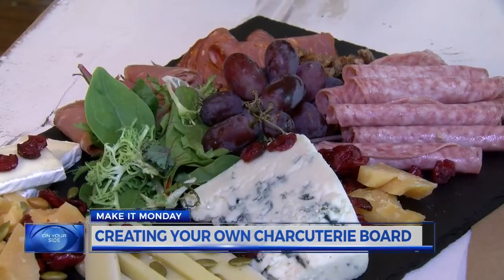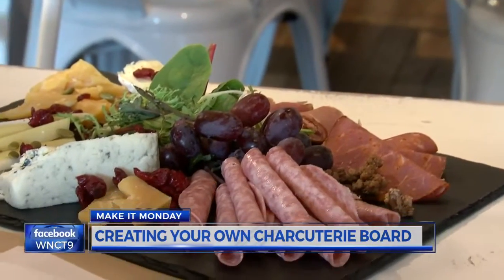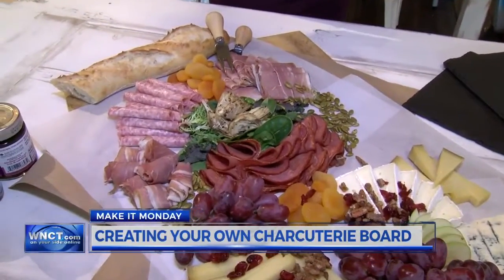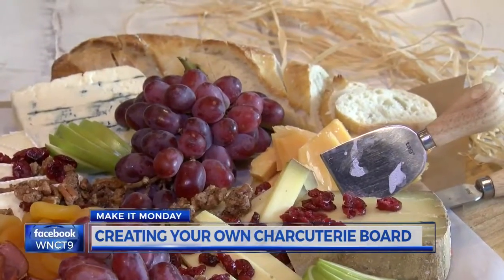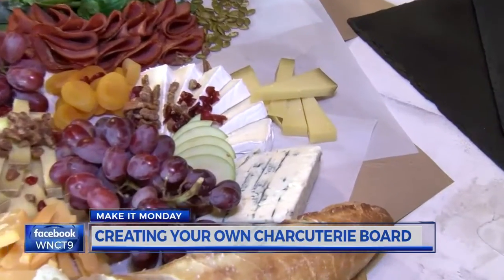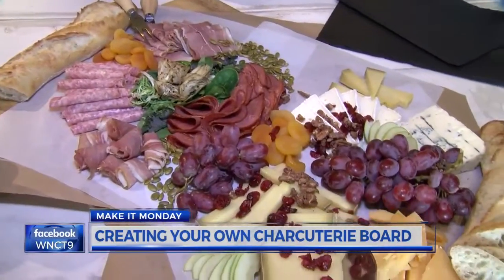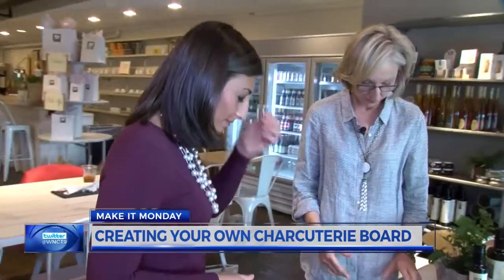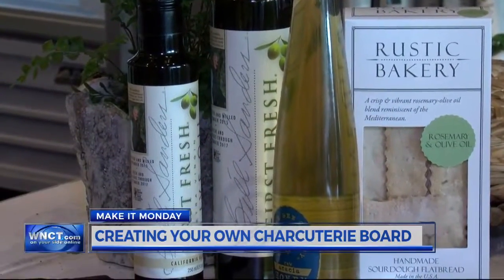Make it Monday: Creating a beautiful, delicious charcuterie board